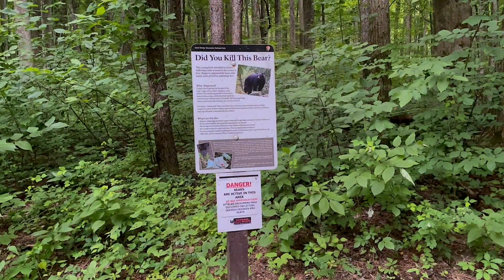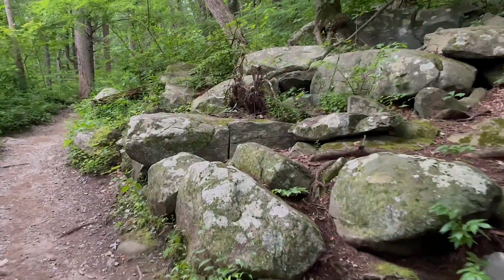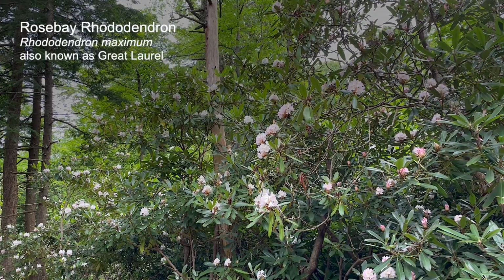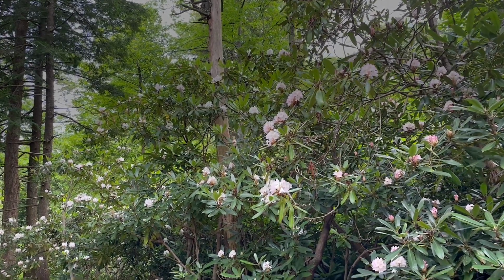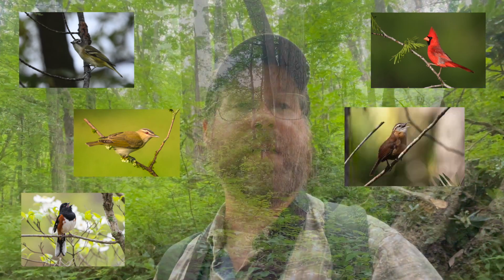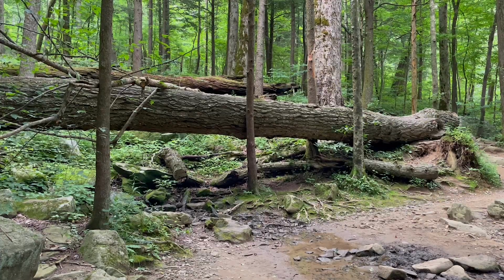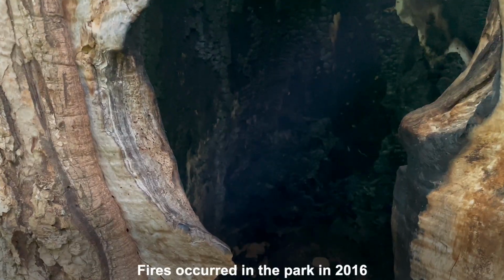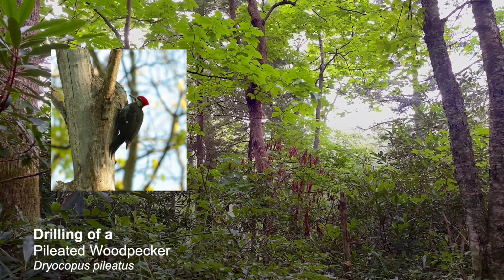A Hike up Rainbow Falls Trail, Great Smoky Mountains National Park, Gatlinburg, Tennessee, USA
Join me for a hike up Rainbow Falls Trail along Leconte Creek in the Great Smoky Mountains. We will be walking up to the Rainbow Falls, which is one of the nicest waterfalls in the Park. Along the way we will see some amazing scenery, various wildlife, and other sights.

Blue-headed Vireo photograph from Flickr by Andy Regal & Chrissy McClarren

Eastern Black Bear photograph from UnSplash by Bill Pennel

Music licensed from Shutterstock
Greatest Day by Jack Pierce
Journey Upstream by L-Ray Music
Somewhere by Baby Powder
Huckleberry by Little Red Church
Go by the Book by L-Ray Music
Feelin' Lazy by Jonathan Boyle

Other Photos and Videos taken by me on an iPhone 15 with DJI OM 5 Gimbal on July 13th, 2023. Close up video of the falls were shot on a Canon R5 with 100-500mm f/4.5-7.1L IS USM lens